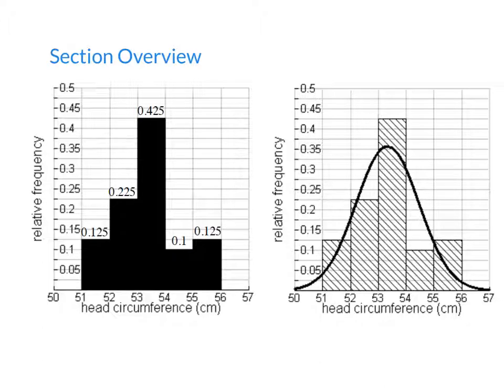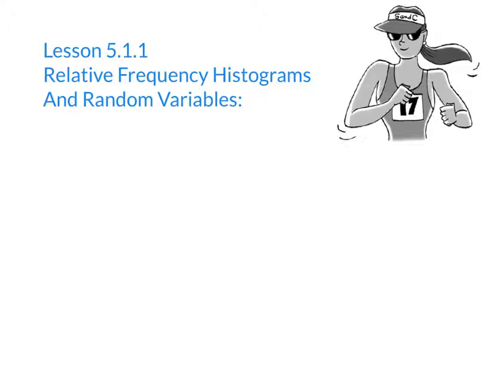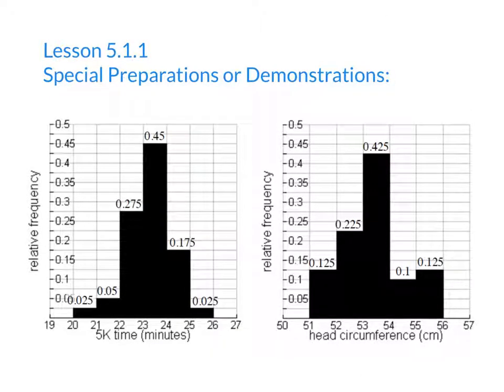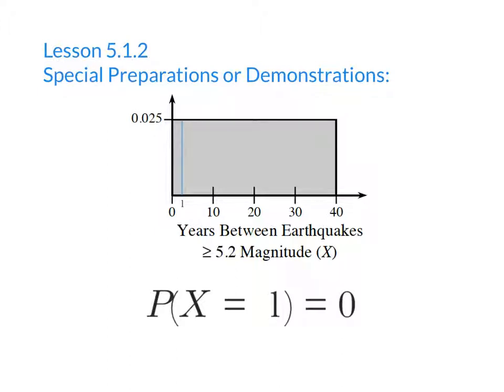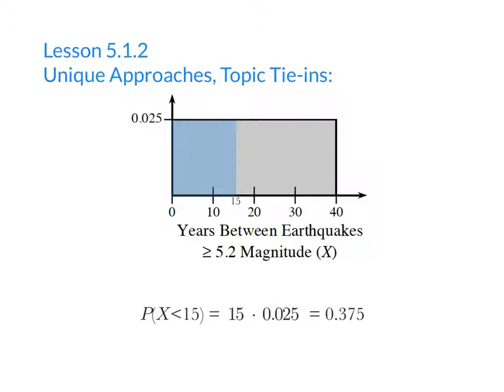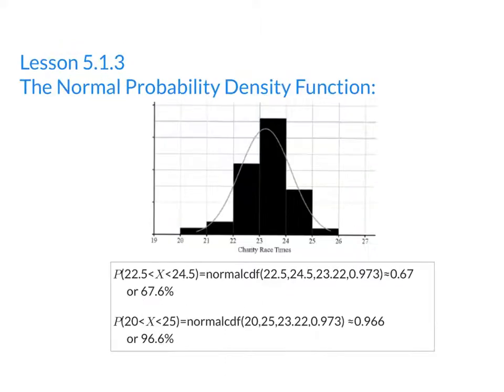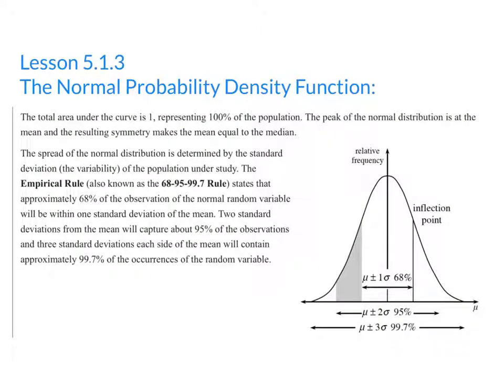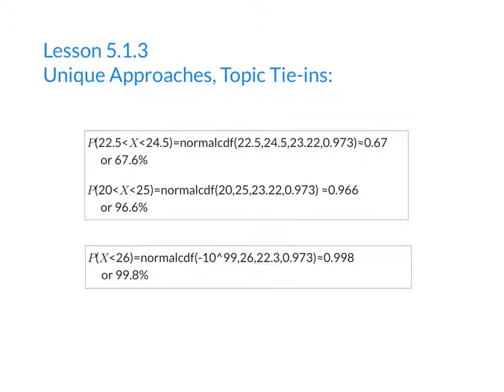Stat Section 5.1